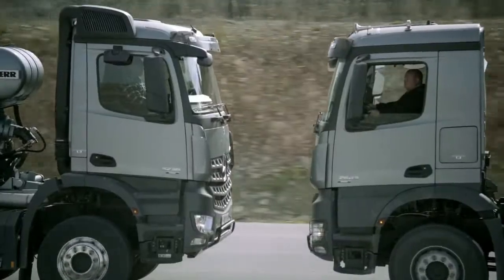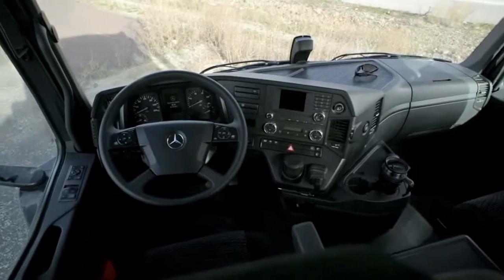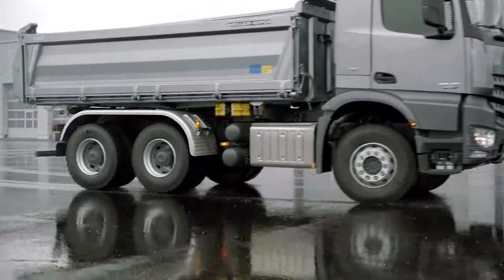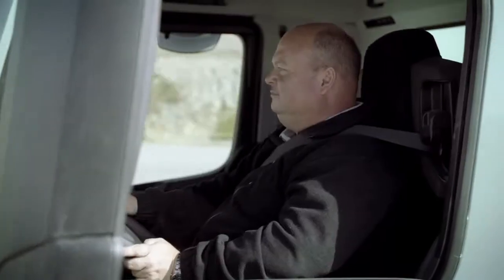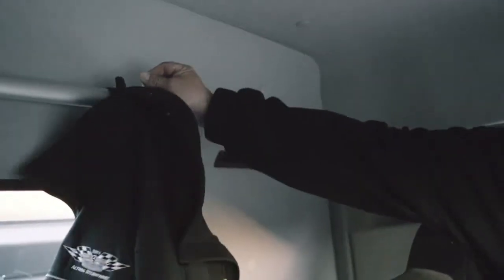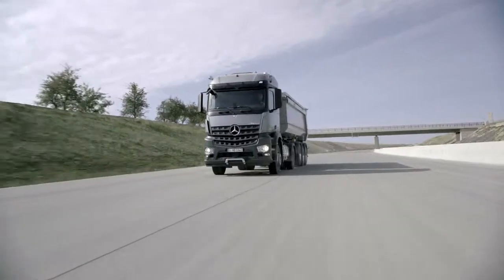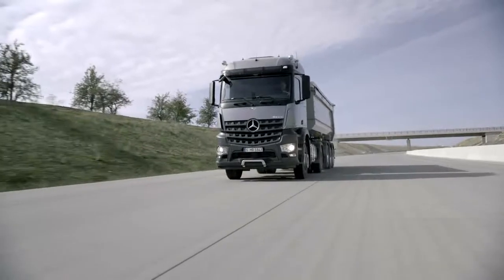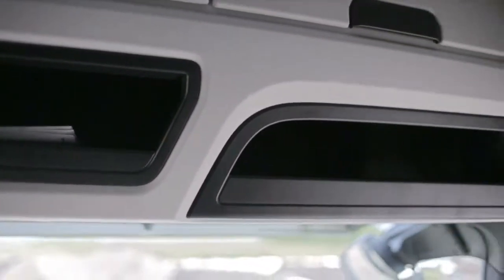Mercedes-Benz Arocs Tutorials - Lockers/Stowage facilities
Instructions and vehicle operation featuring Mercedes-Benz Arocs when looking at its internal and external storage lockers